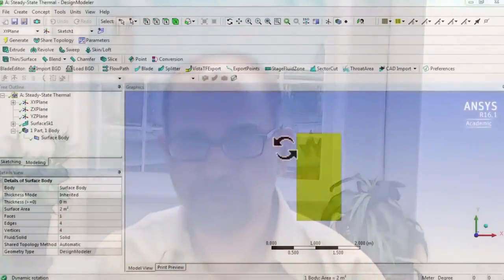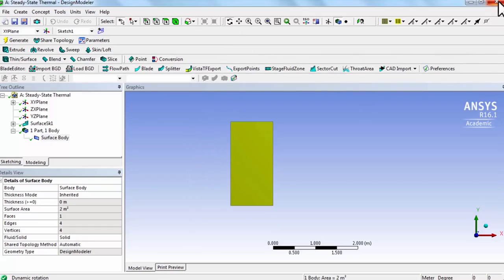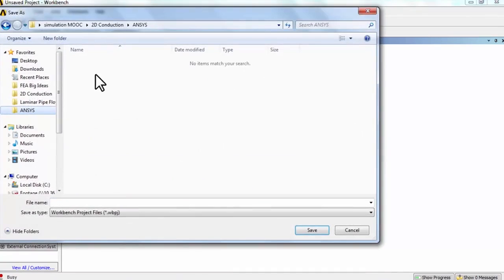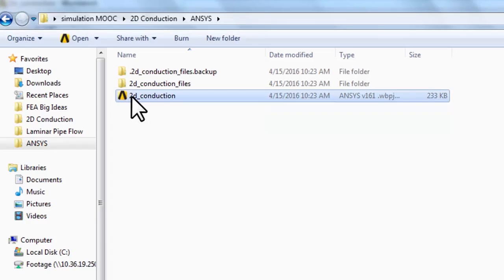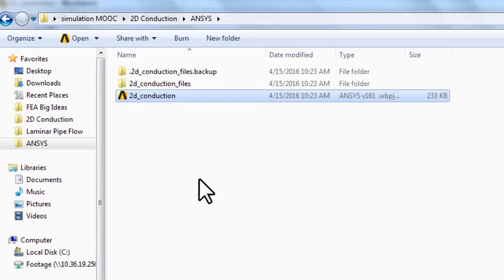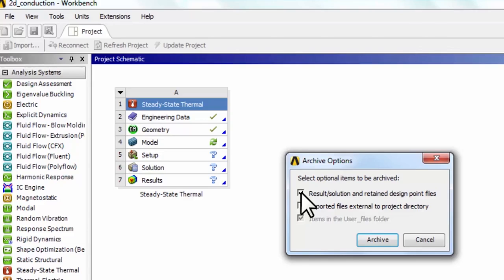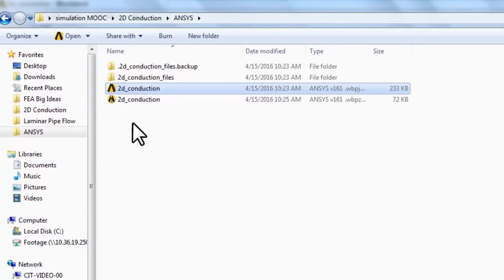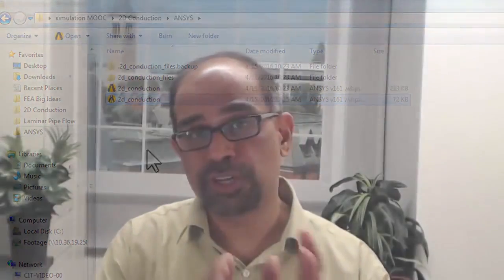31 Save Project